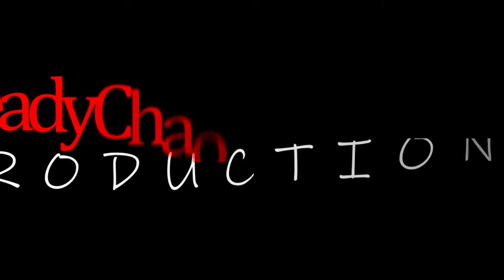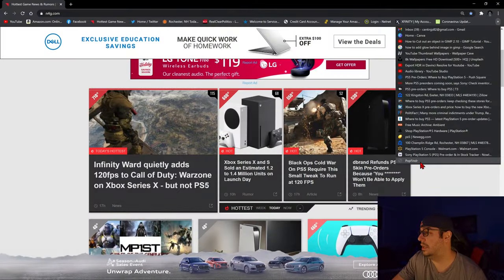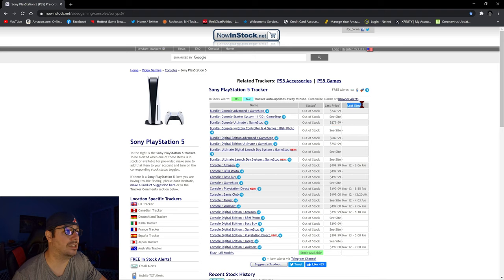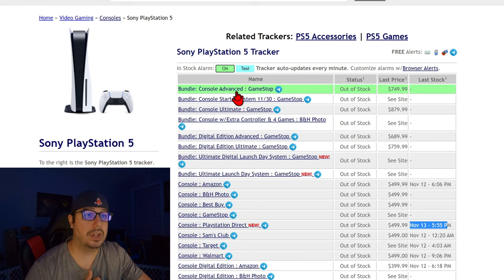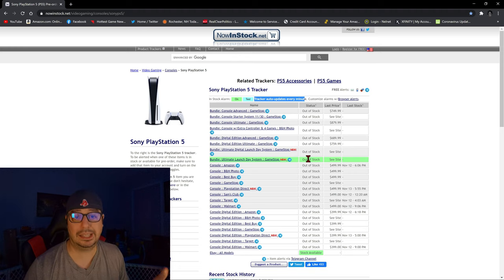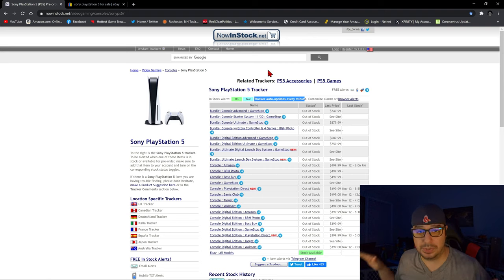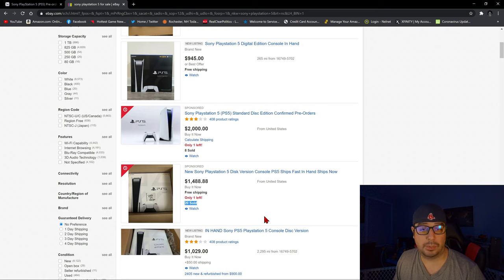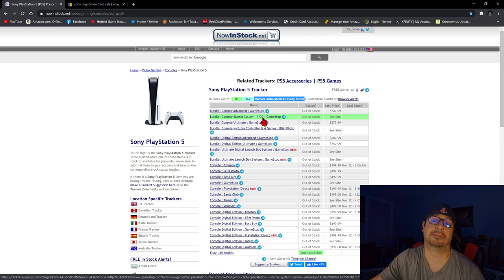Use THIS website to get a PS5!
Instead of going to various retail websites one by one and manually refreshing the webpage to check for PS5 availability - try this convenient website instead!

I've been using this website myself, and while I havent scored a console yet, I feel as though it is my best bet.